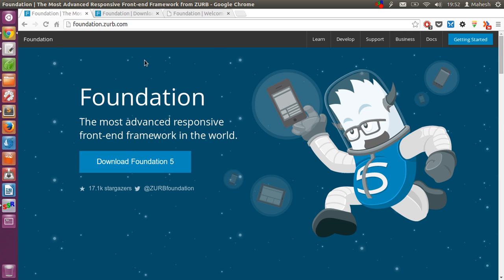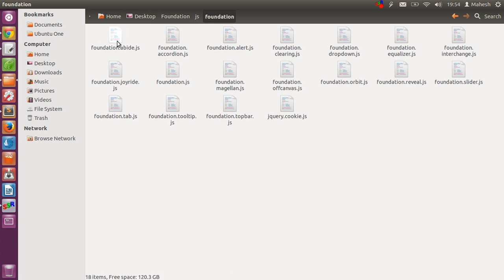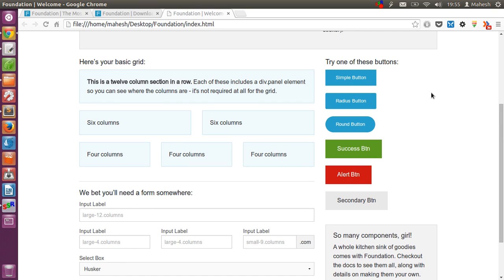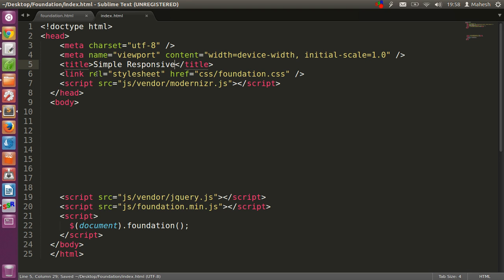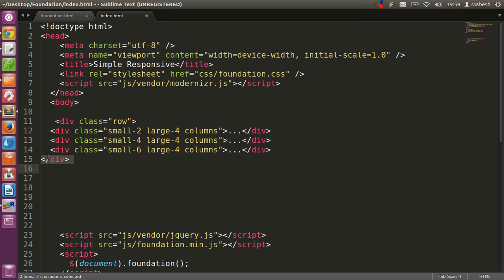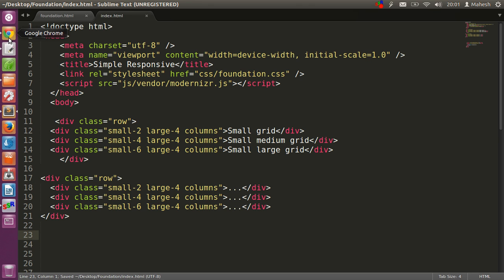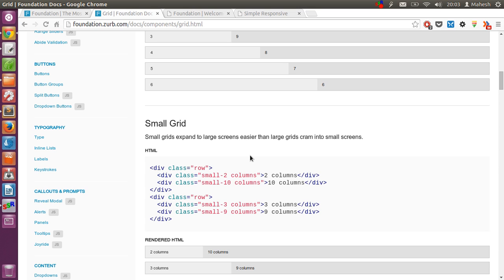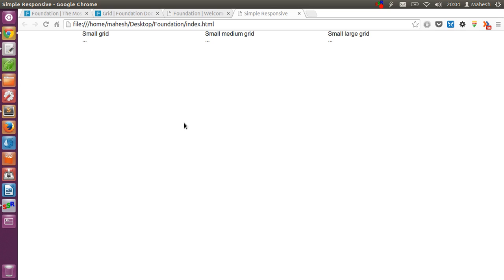Learn How to Use Zurb Foundation CSS Framework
Learn how to use Zurb foundation CSS Framework. Introduction to CSS framework, Grids, and demonstration tutorial.